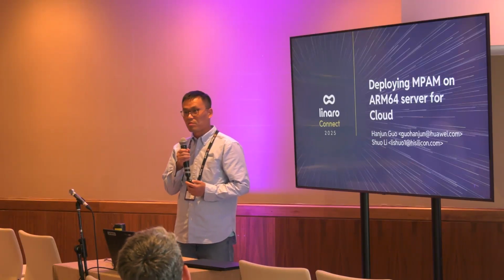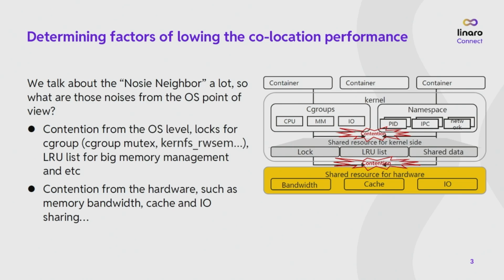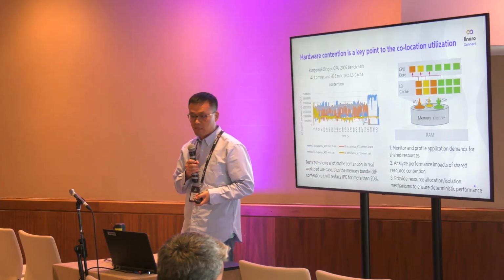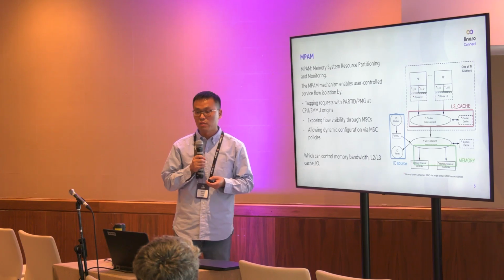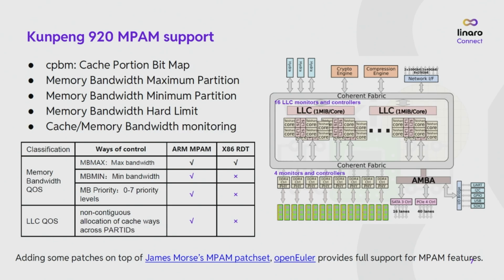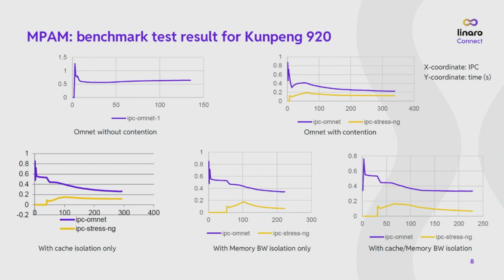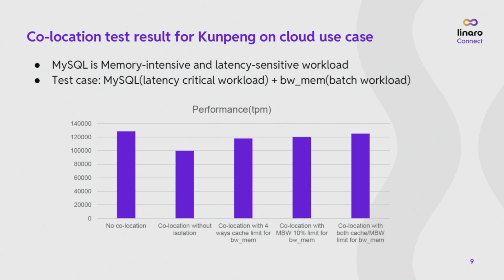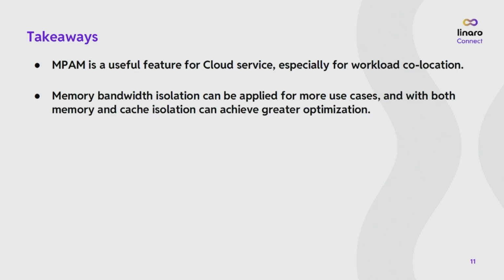LIS25 317 Deploying MPAM on ARM64 server for cloud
MPAM for ARM stands for Memory System Resource Partitioning and Monitoring, it's a ARMv8.4 feature which can partition the cache and memory bandwidth for VMs, containers. In this topic will have the introduction of how MPAM works on Kunpeng ARM server, and some real usecases for cloud. the conclusion shows MPAM is a useful feature for multi scenarios.